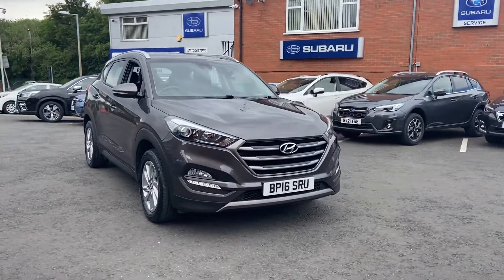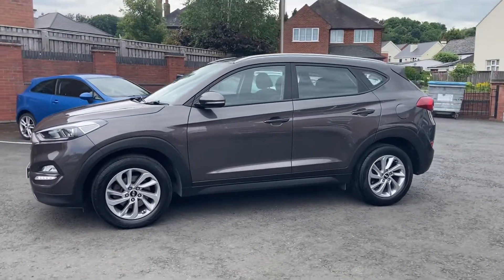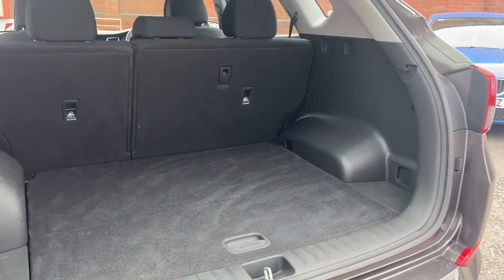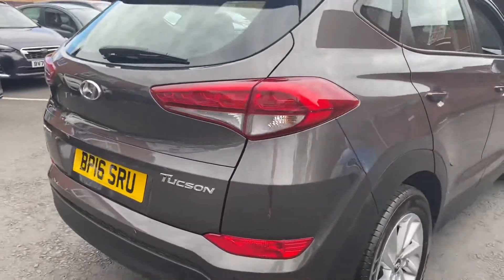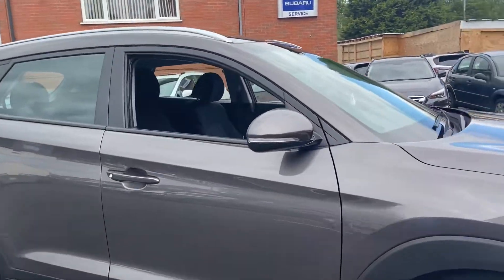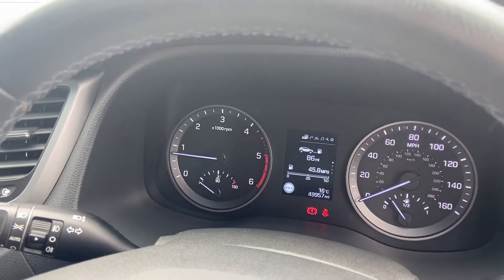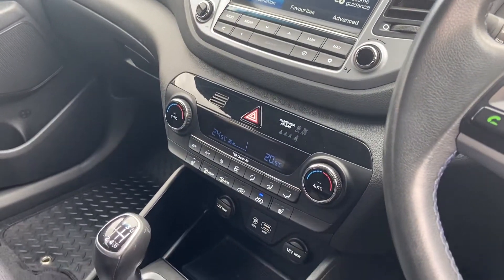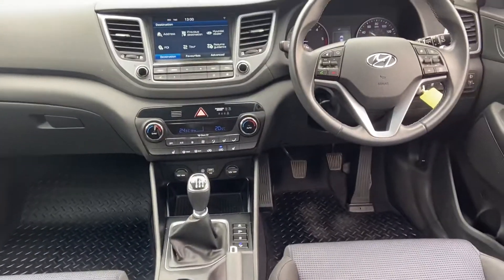Hyundai Tucson 1.7 CRDi Bluedrive SE Nav